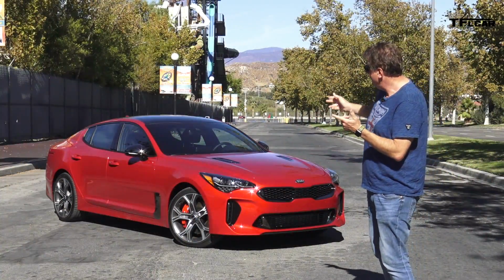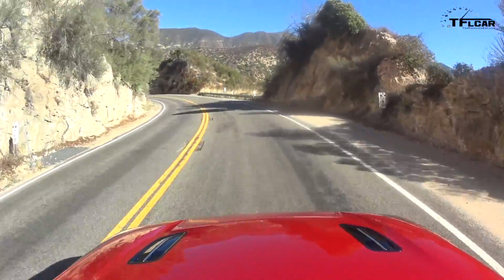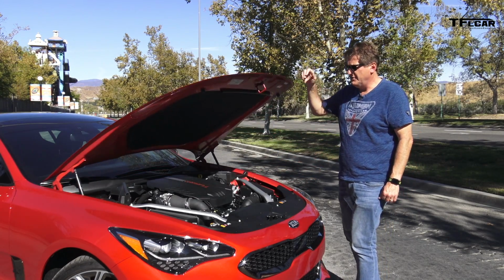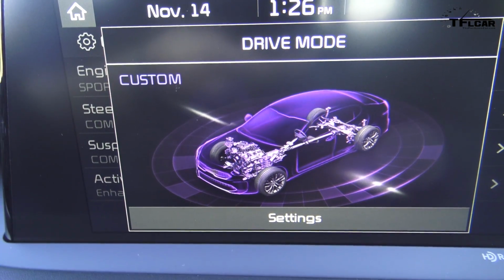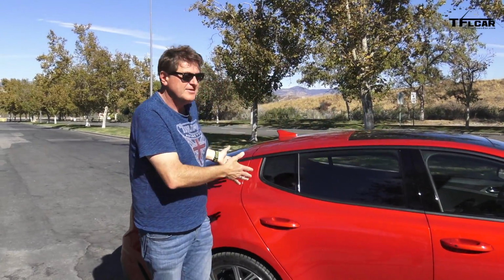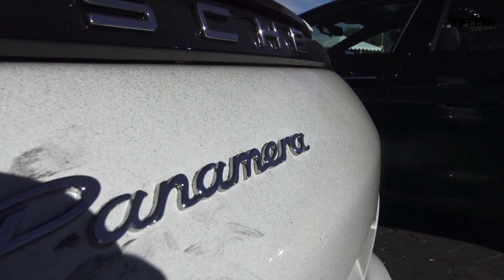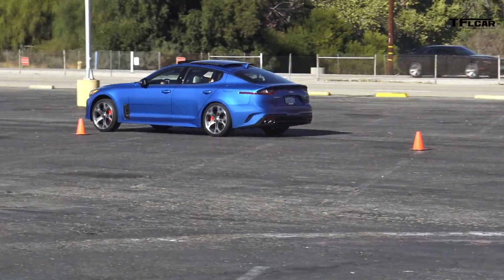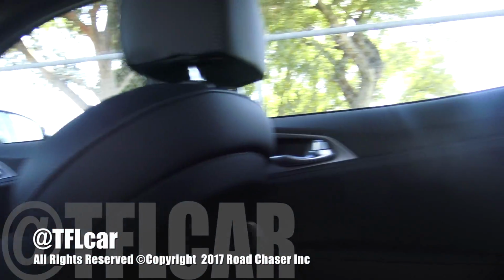2018 KIA Stinger Review: Is It Faster Than a Porsche Panamera?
) A Stinger Review: Is It Faster Than a Porsche Panamera?